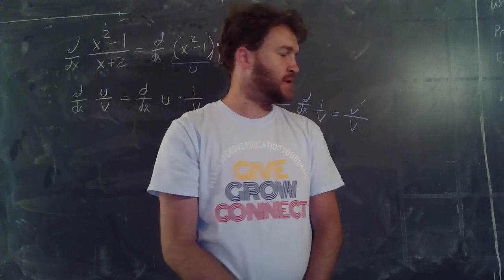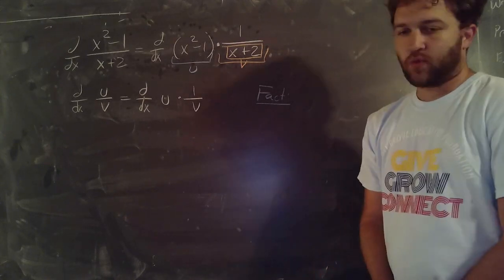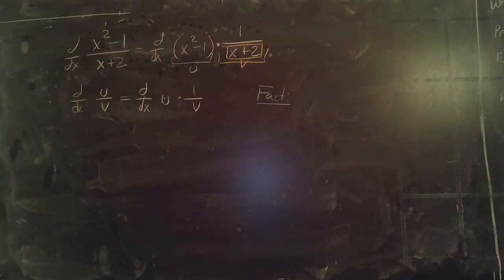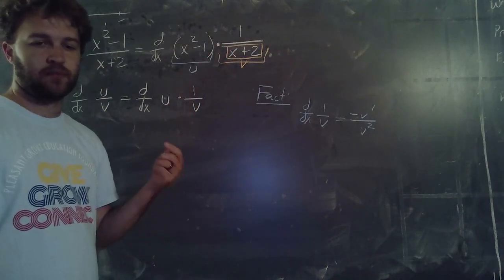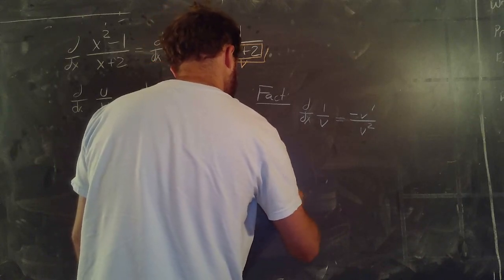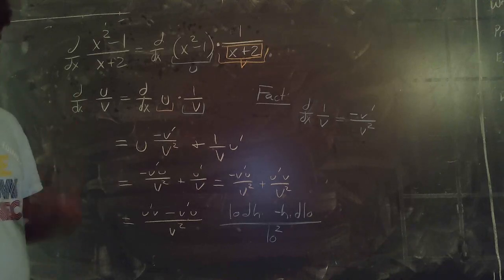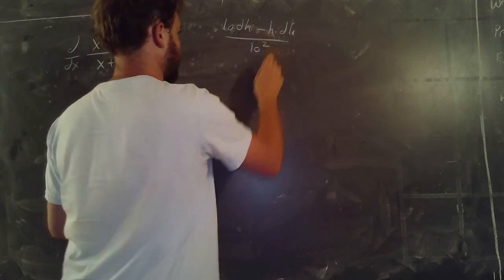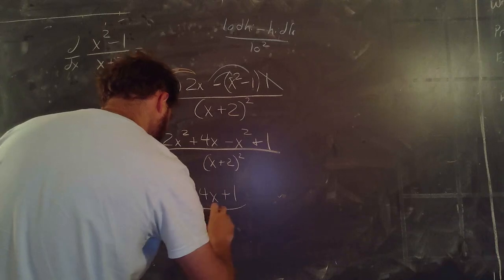QUINN Calculus 1.4 Part 3